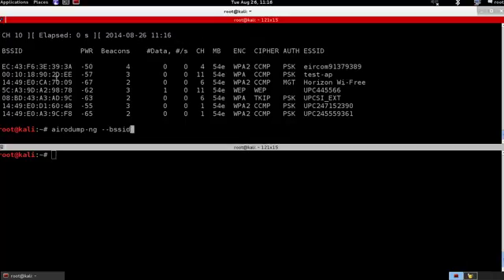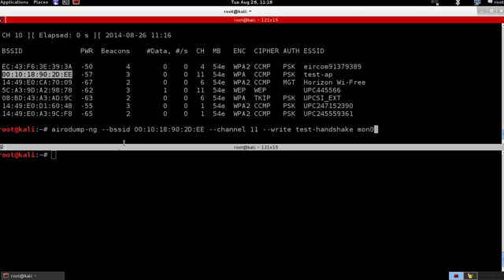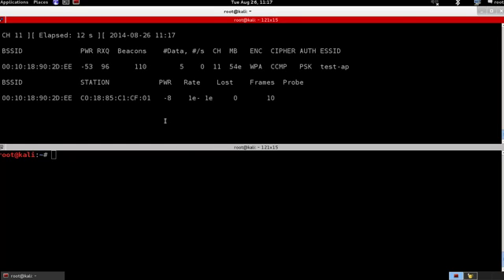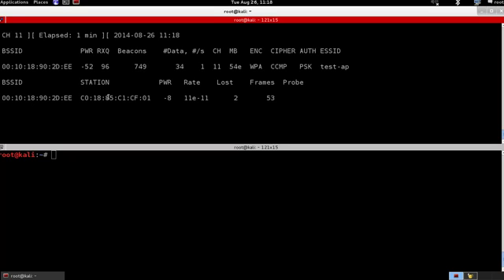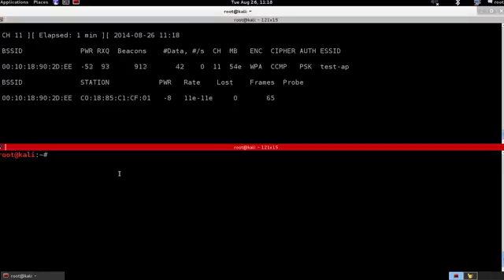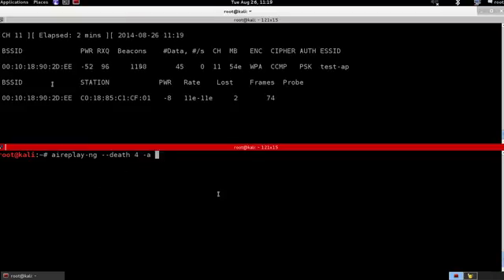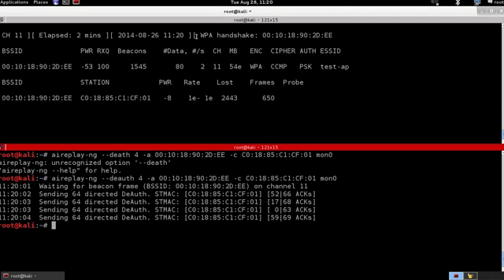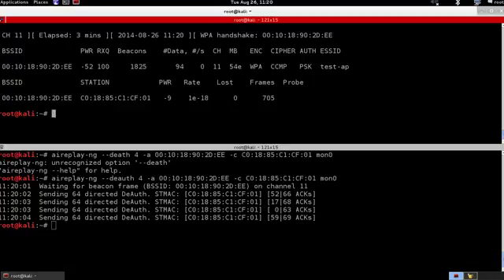How To Hack Wifi PasswordsKeys (WEP-WPA-WPA2) 2016-WPA Cracking HowToCapture